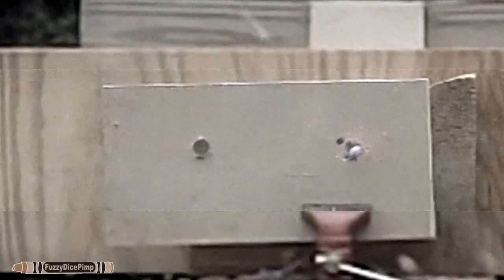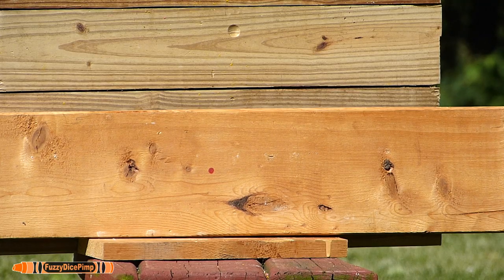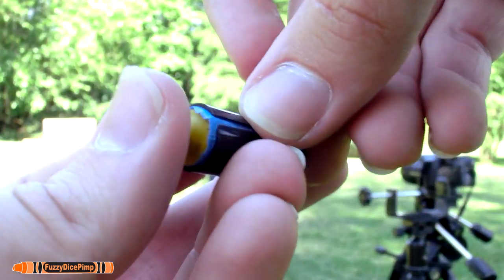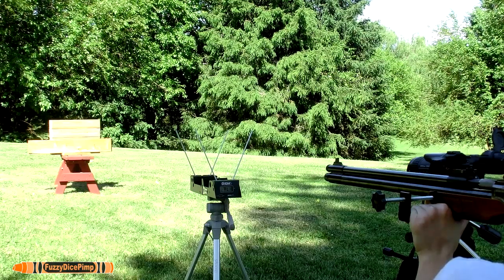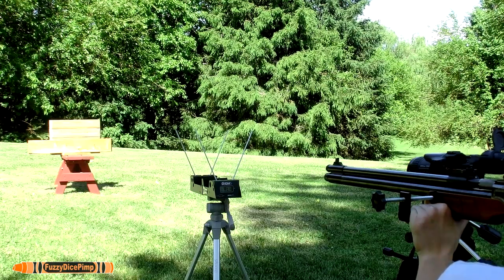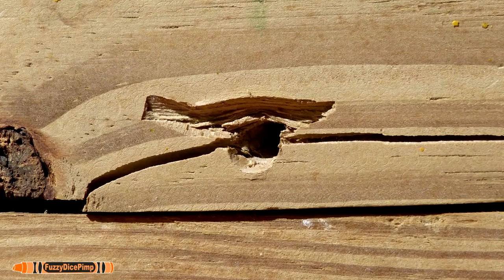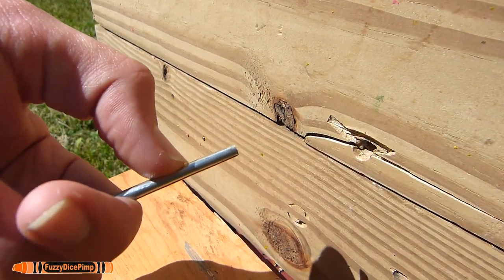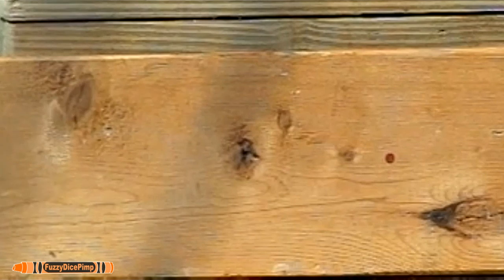Sabot 7.62mm vs Wood Board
Using a Sam Yang Dragon Claw air rifle and wax/plastic sabots to fire a 7.62mm FMJ bullet through a 1 3/4" thick board. Really impressive results for a custom round. HD and High Speed at 600 frames per second.

More to come, anything you want to see shot?